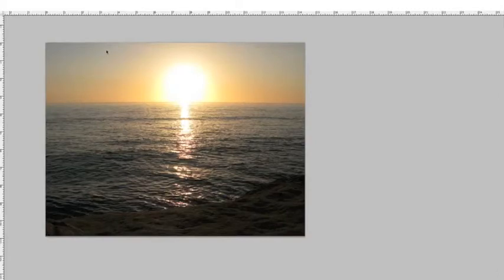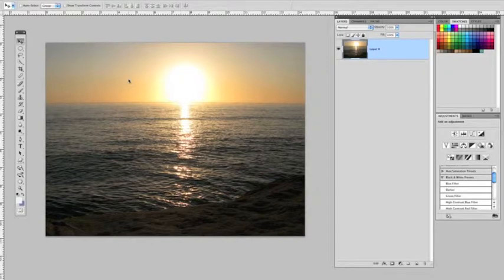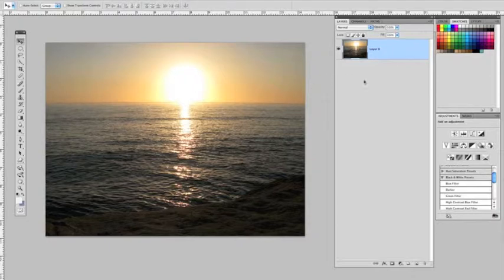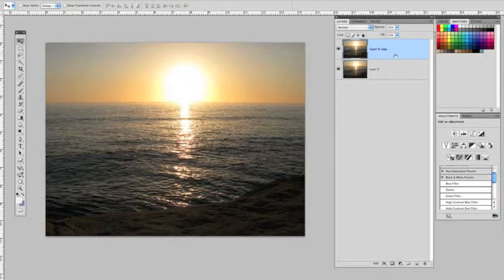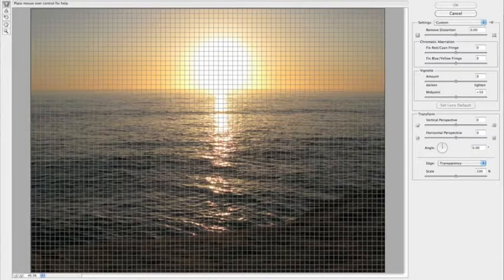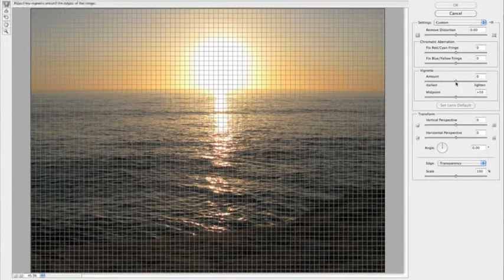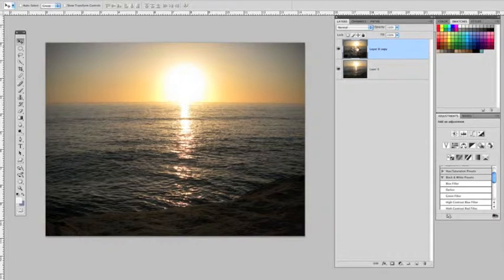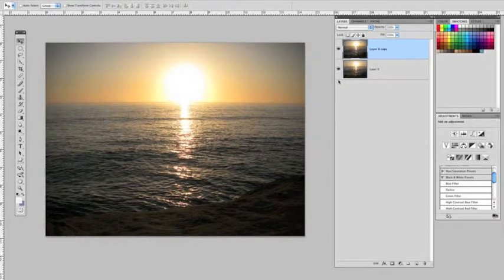Photoshop CS4 - Adding a Vignette #2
Add a Vignette to a photo